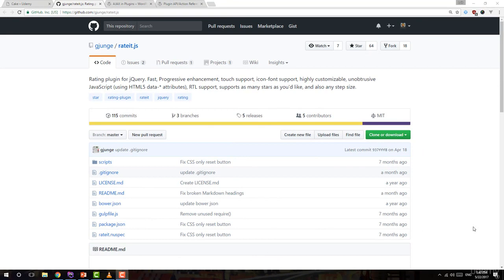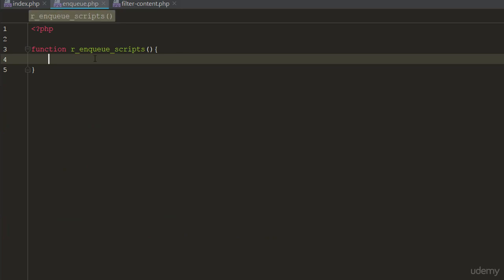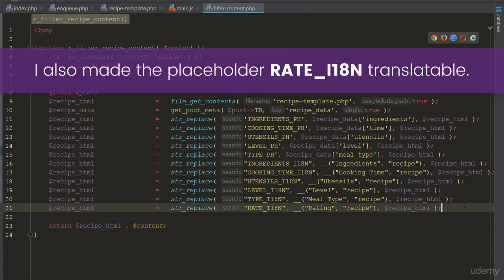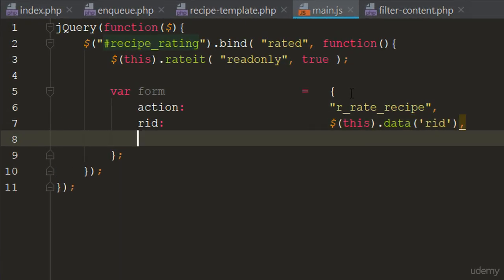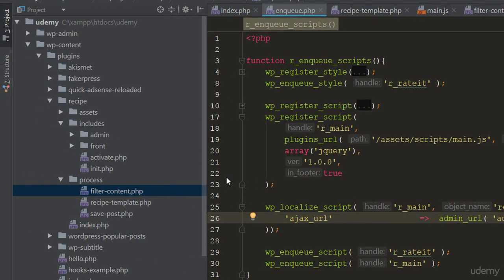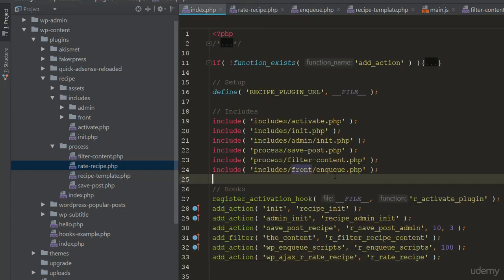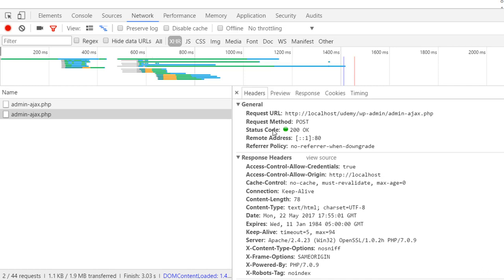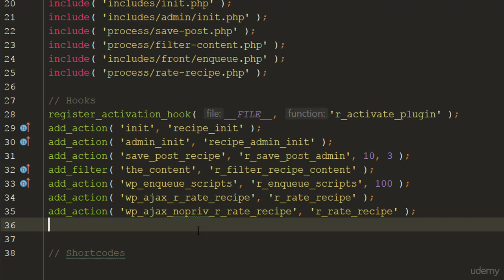044 Sending and using AJAX Requests